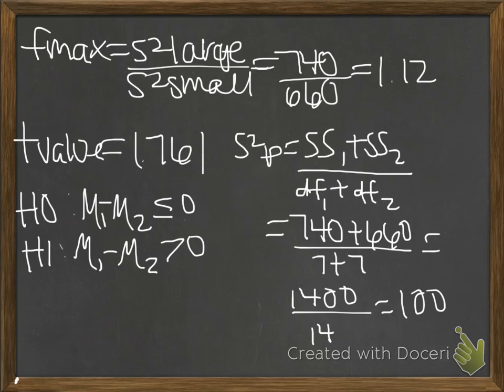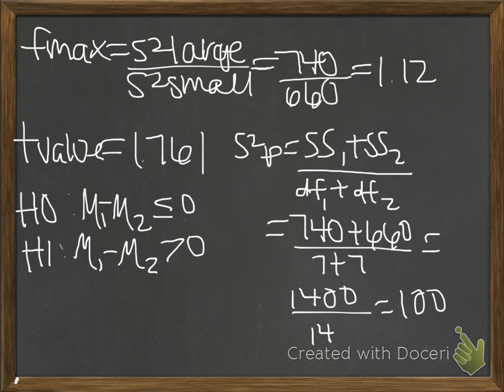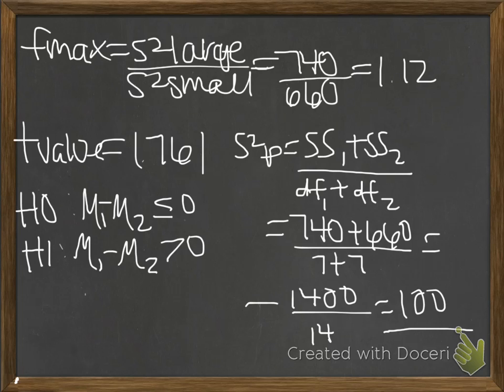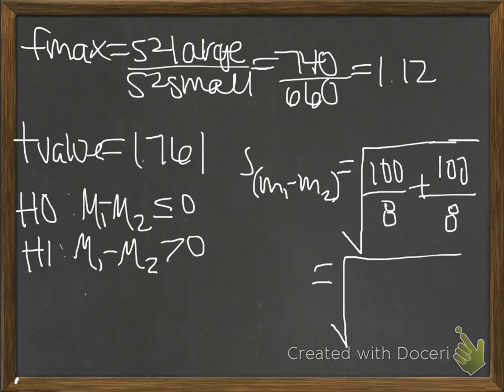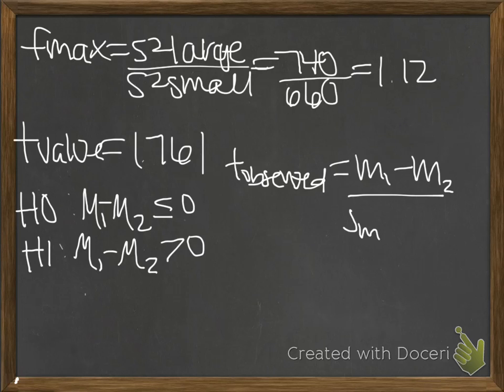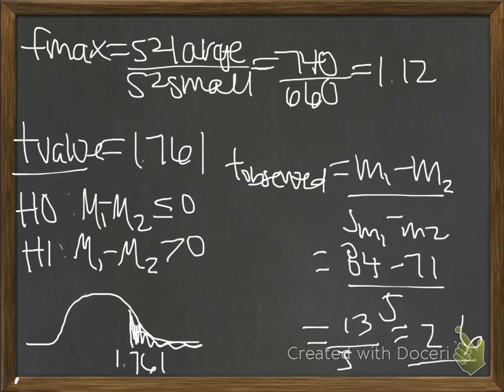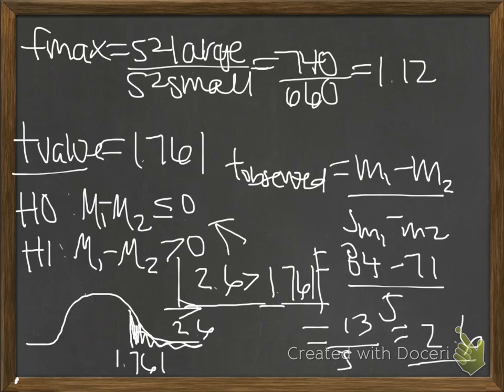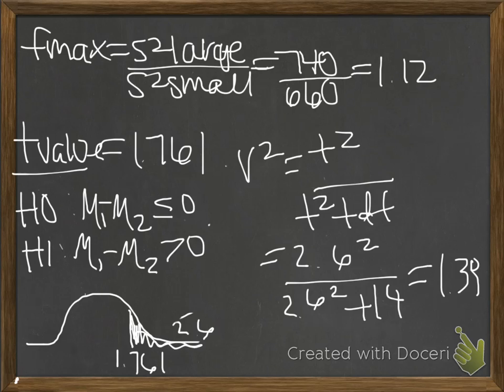problem set 2 #3